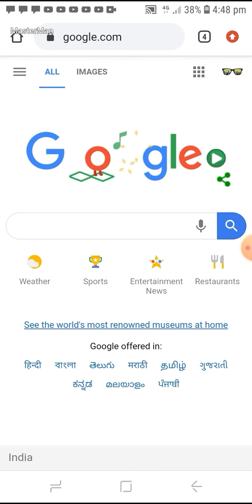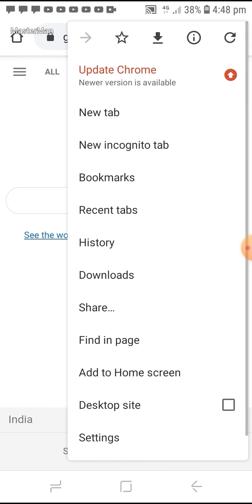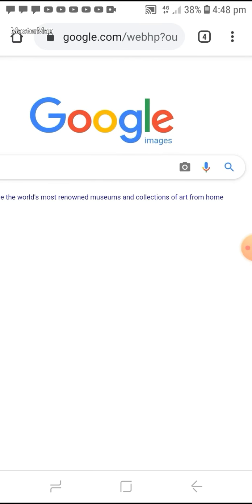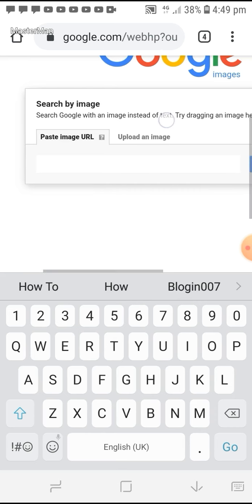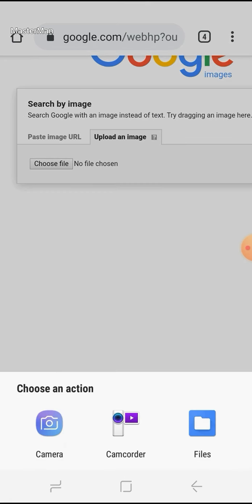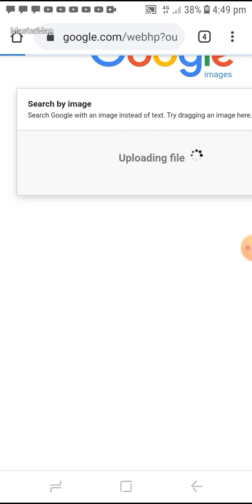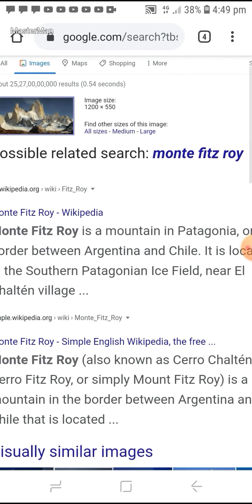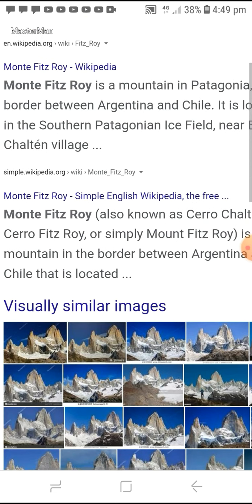Google Search By Image - How To Search Google By Image (Easy!) | MasterMan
Google Search By Image - How To Search Google By Image | MasterMan | Very Easy Tutorial. We All Know How To Search Anything In Google. But Most Of Us Don't Know How To Search By Image In Google. This Easy Tutorial Would Help Such People. After Watching This Video, You Will Learn How To Search By Image In Search Engines.